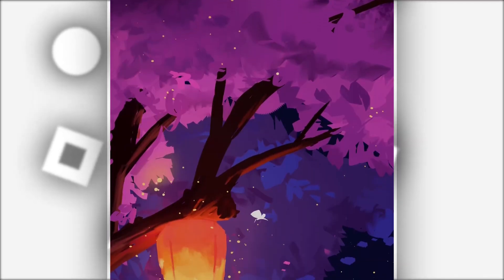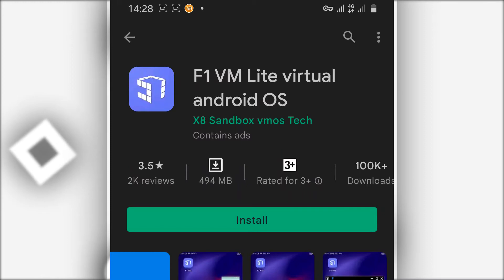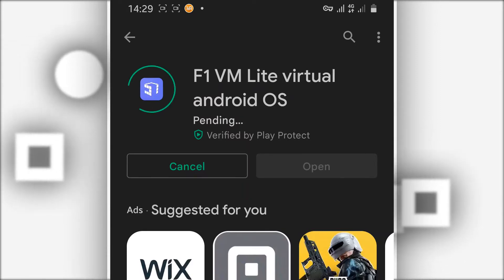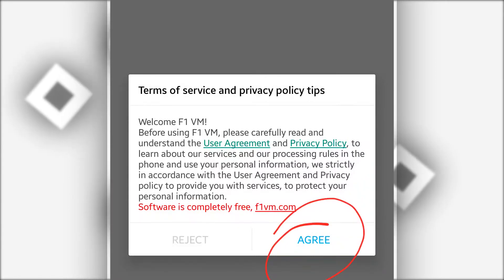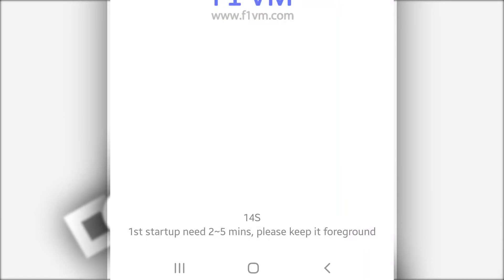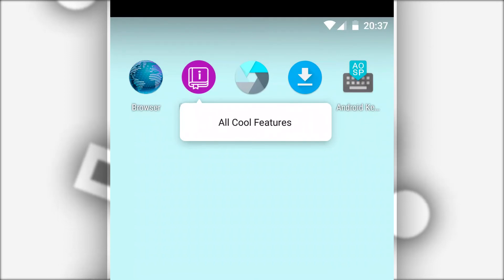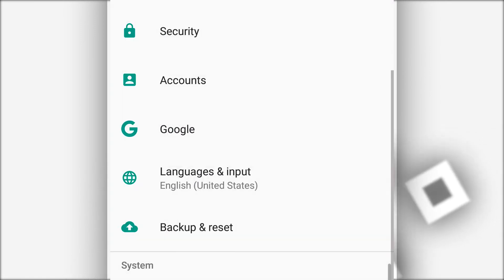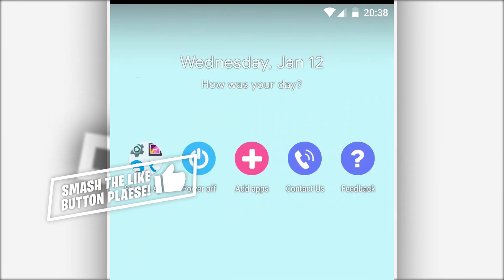Lite Nougat With Gapps - F1 VM Lite | Optimized Performance (Working 100%)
F1 VM VMOS is a virtual machine app on Android, that can run another Android OS as the guest operating system. Users can optionally run the guest Android VM as a rooted Android OS. The VMOS guest Android operating system has access to the Google Play Store and other Google apps.